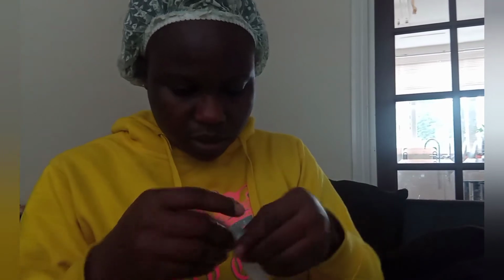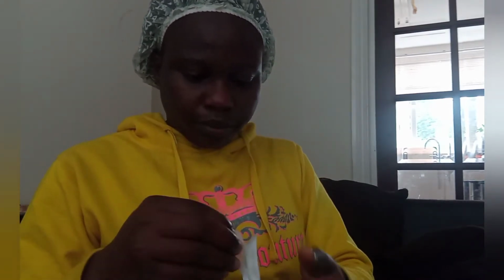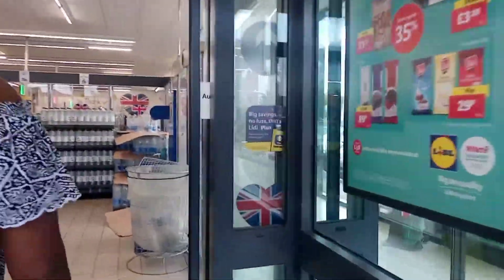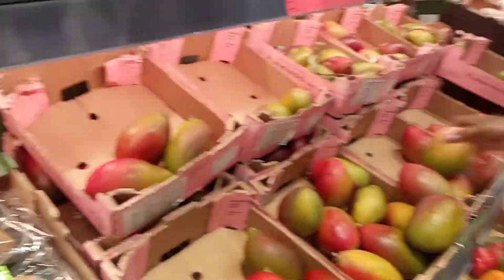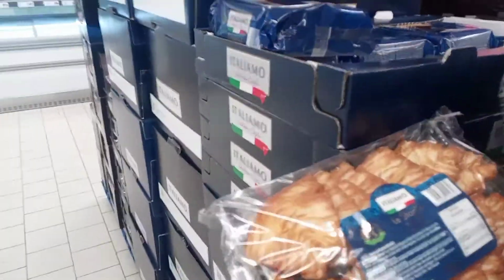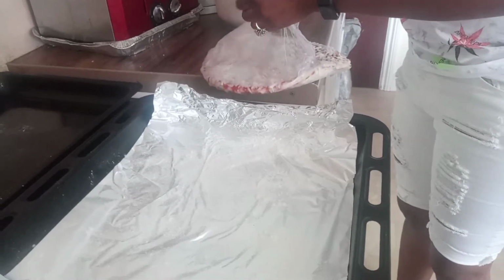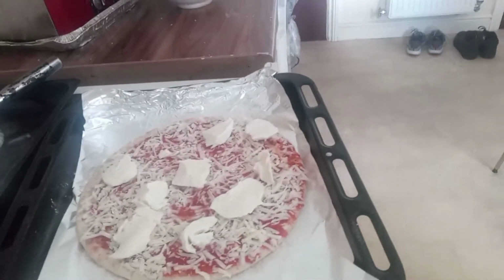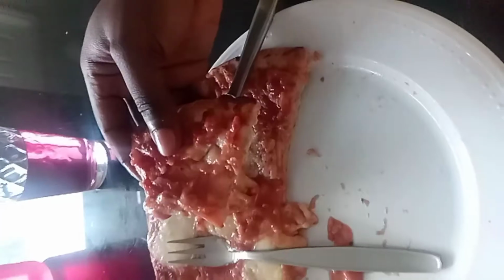My First time in the UK from an amber list Country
I share the activities of my second day of my Isolation in the UK, I have shared my various other activities so far.